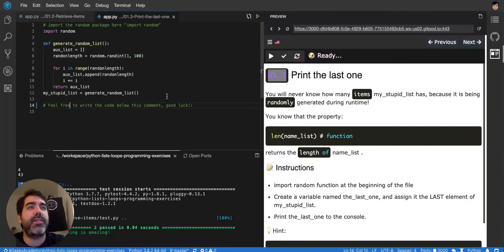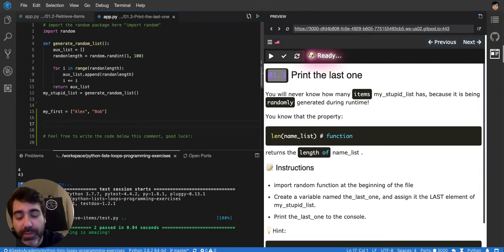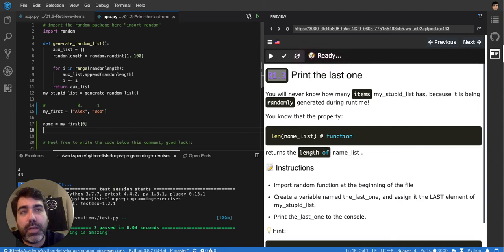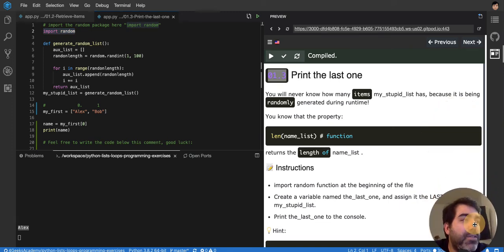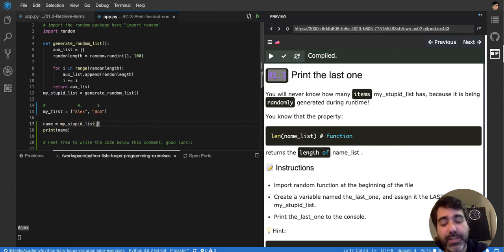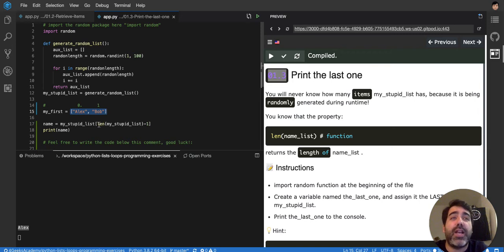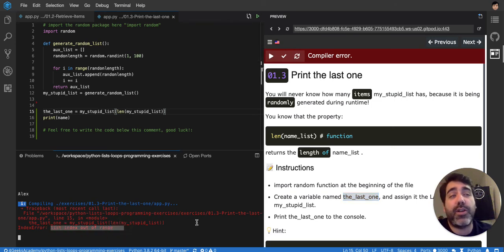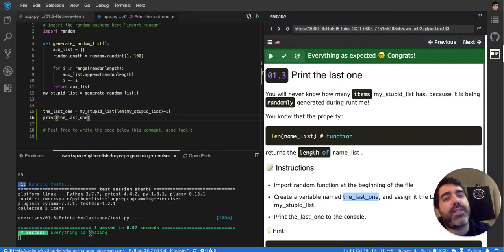01.3 Print or retrieve last item in list - Python List Exercises Tutorial Interactive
The first item in a list is always at the position 0, the last item its always at position length - 1 like this:
last_position = len(my_list)-1

This video is a part of the Python Interactive List exercise tutorial, you can access the entire tutorial here: